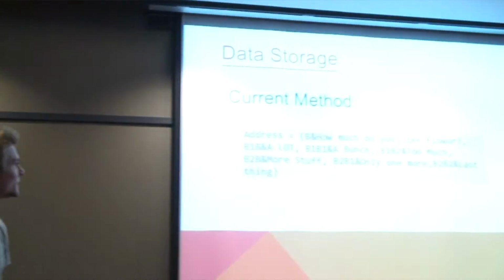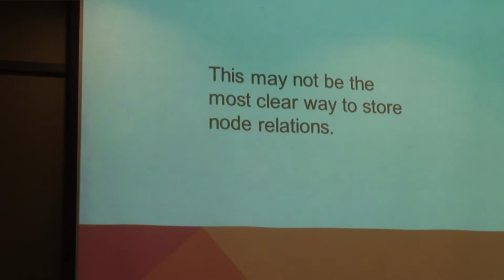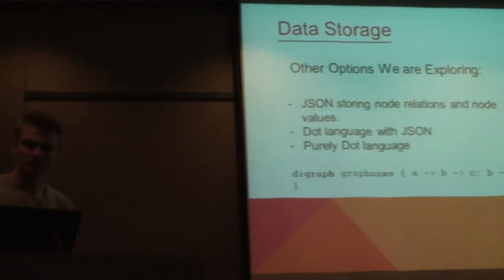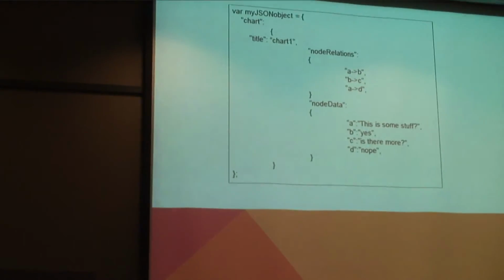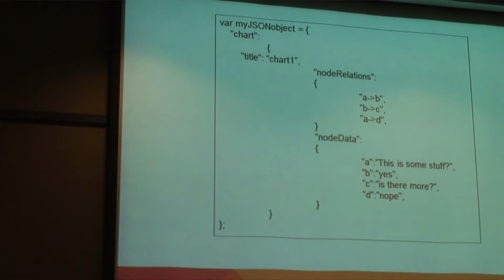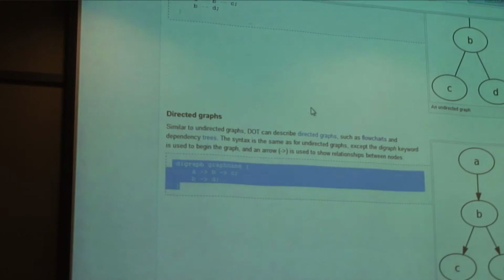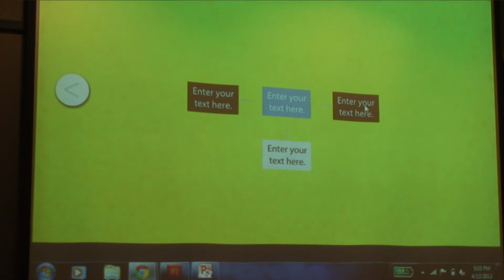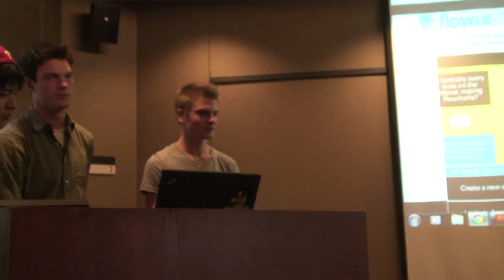RCOS Spring 2012 Week 11 Presentation 4